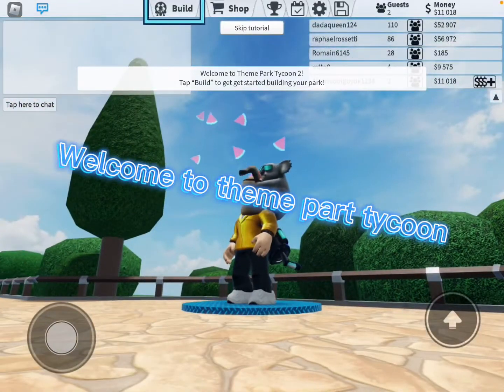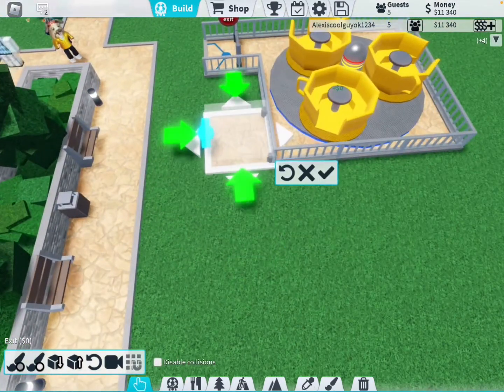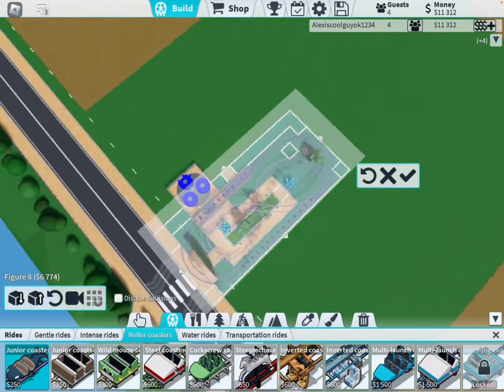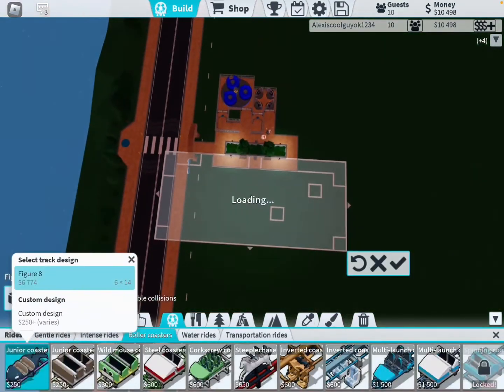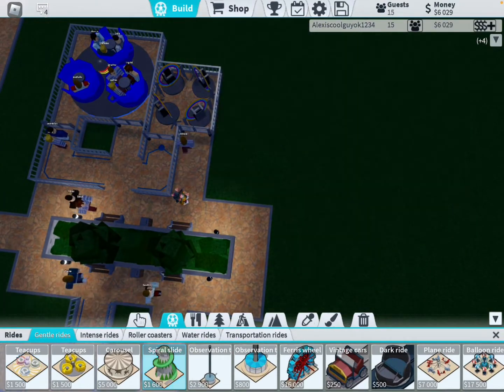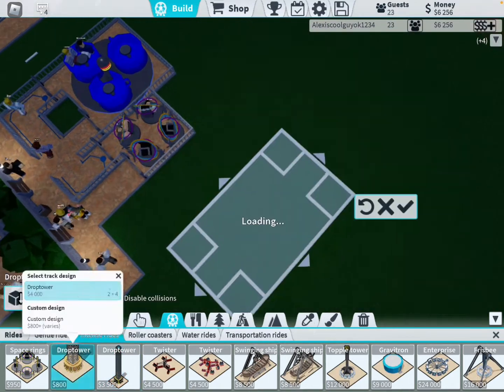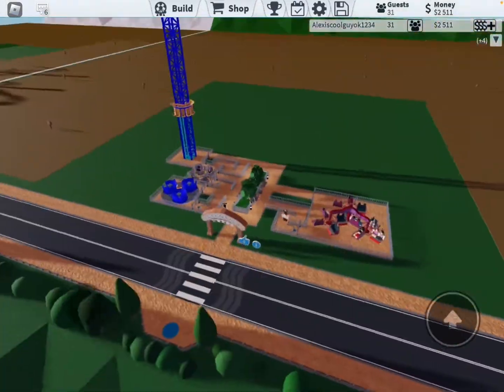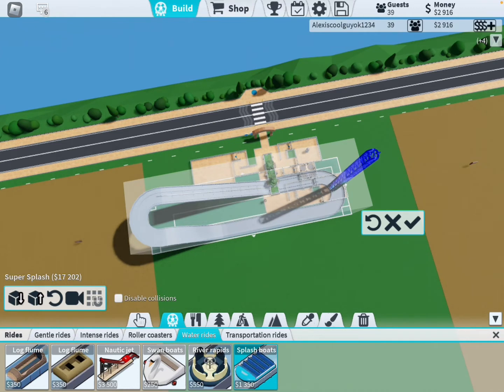(Roblox) Alex gamings new theme park in Roblox theme park tycoon 2